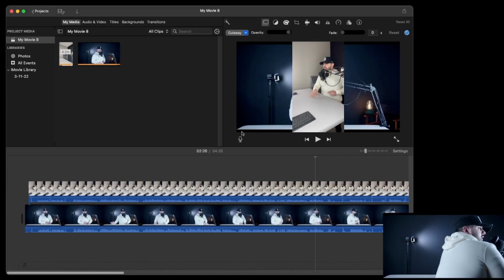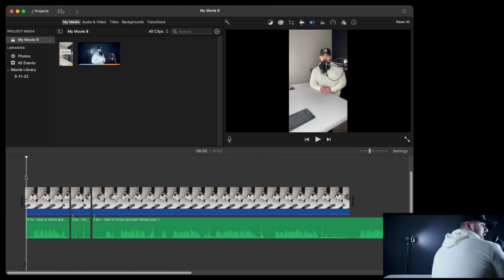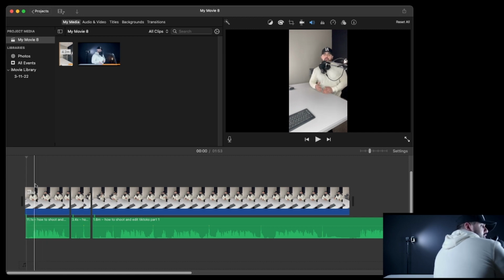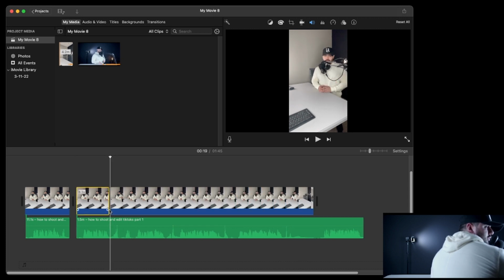How To Shoot & Edit TikTok Content FAST! Batching Content (Secret Hacks)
In this video, we'll be showing you some secret hacks for shooting and editing tikTok content quickly and easily. By following these tips, you'll be able to batch edit your videos quickly and easily, resulting in better-looking content in no time!

If you're looking to improve your editing skills for tikTok videos, then this video is for you! By following our tips, you'll be able to create high-quality videos in no time at all! Not to mention, these tips are completely secret, so you'll have to watch the video to find out how to do them!

You can edit with Tiktok's video editor inside of the app, premeire pro, davinci resolve, final cut pro, or imovie.